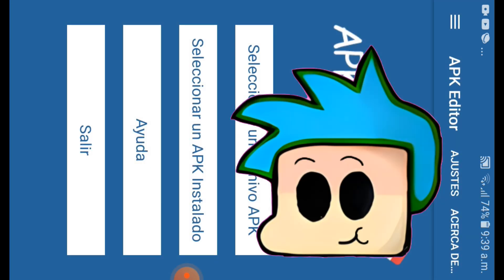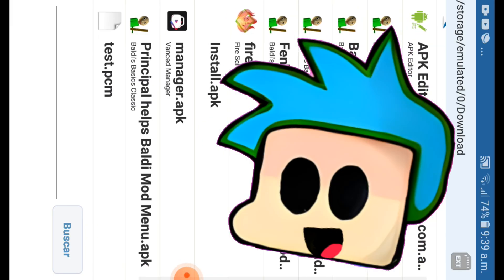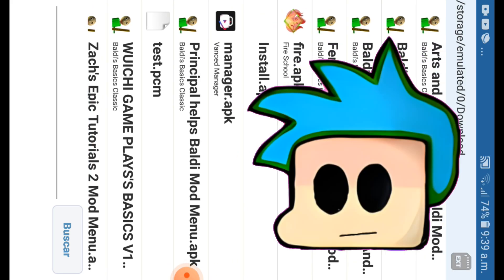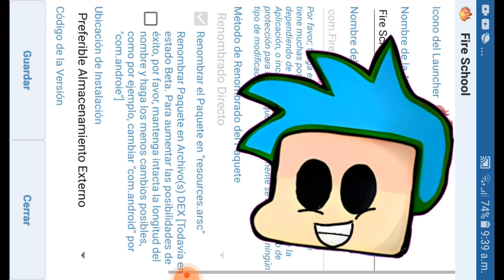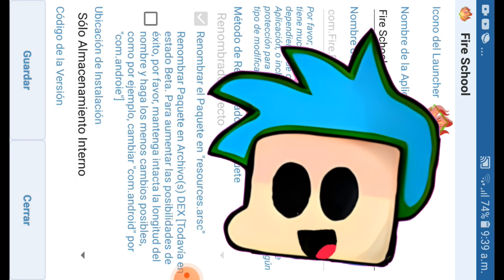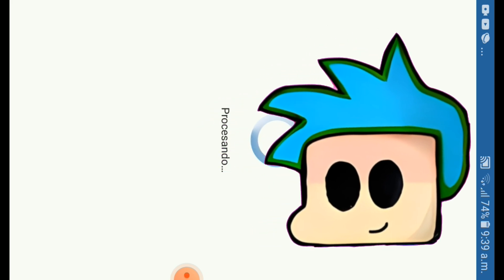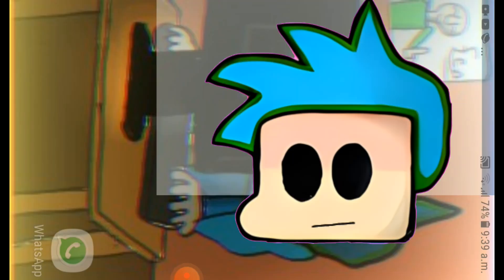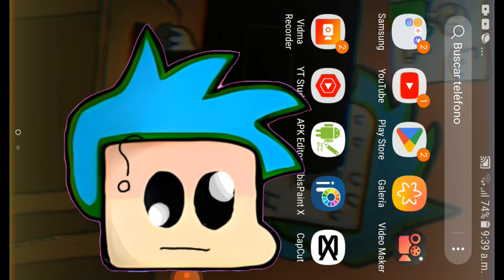Tutorial Time #1|| How to download Baldi's basics mods for Android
This a tutorial on how to download baldi's basics mods for Android

link of the of : App editar

Coming soon